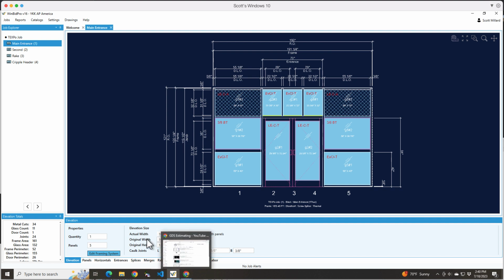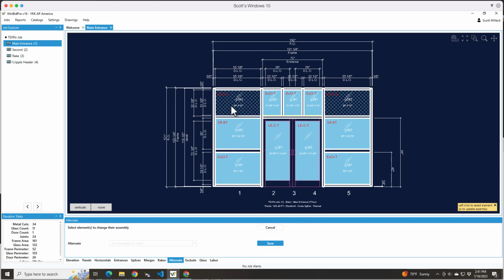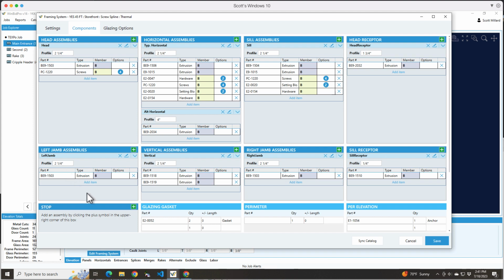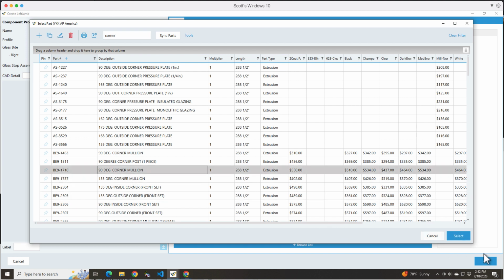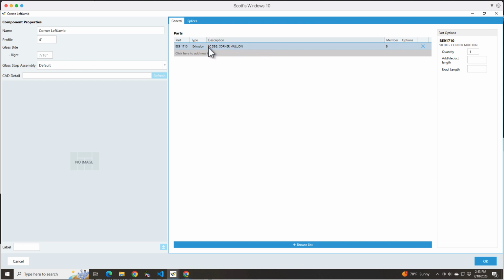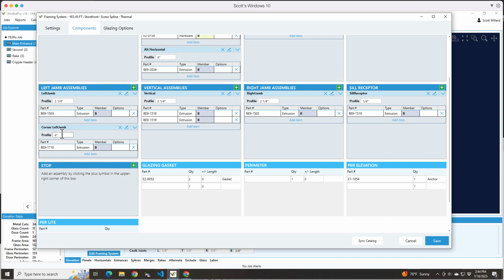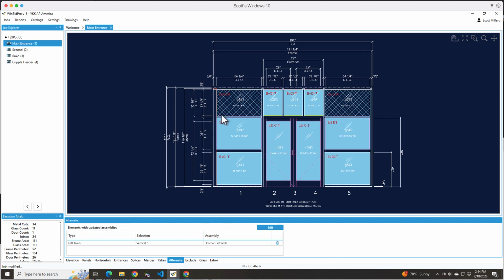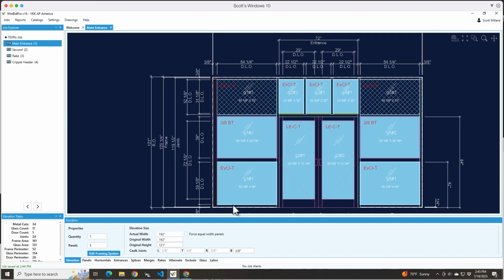The Alternate Feature in WinBidPro v16 by GDS Estimating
Learn how to substitute frame members with the Alternate feature in WinBidPro v16. The allows you to swap a frame component with an alternate assembly.